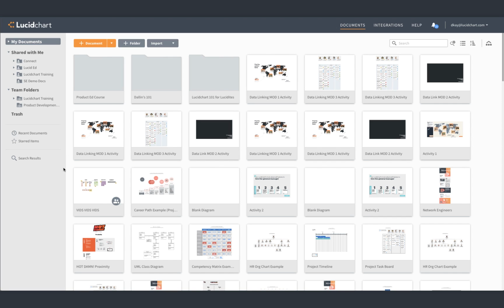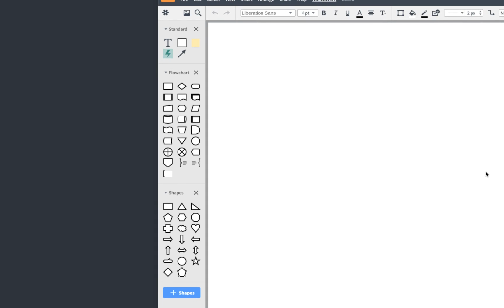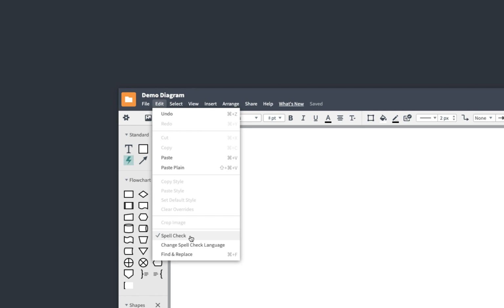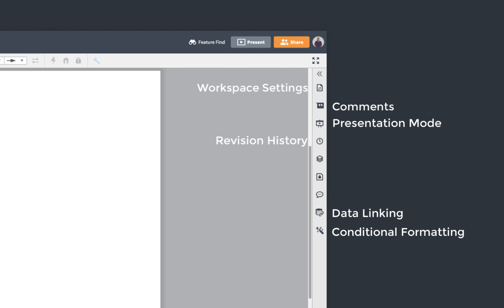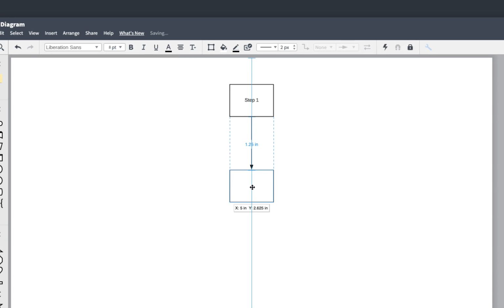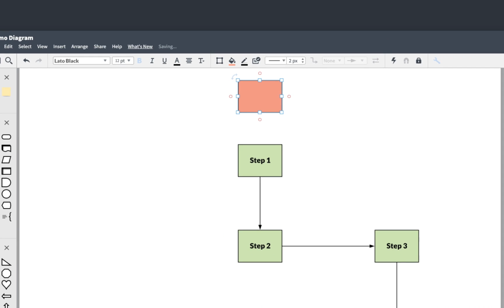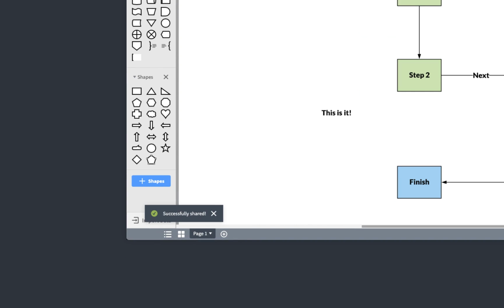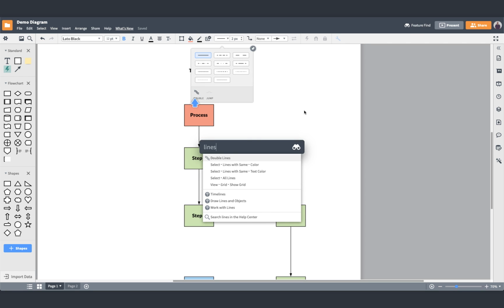Getting Started in Lucidchart!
Learn how to create your first Lucidchart document and easily communicate your ideas, projects, and processes visually. In this tutorial, we’ll cover all the basics for easy diagram creation, including how to work with the Lucidchart editor, where to find templates, how to add shapes, lines, and text to a diagram, and instructions for editing and sharing your diagram.